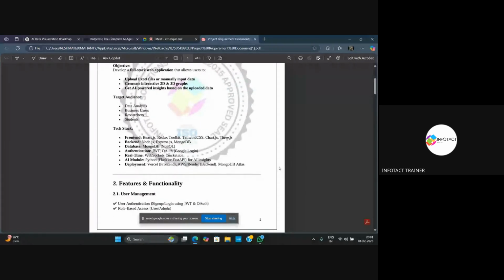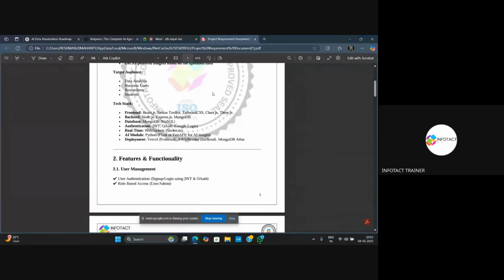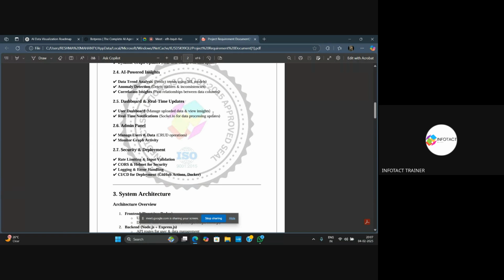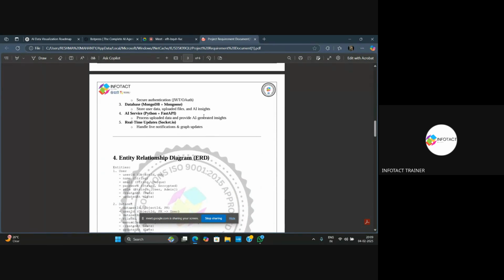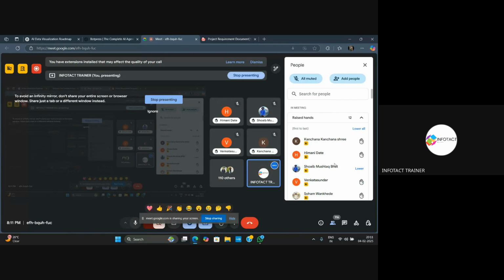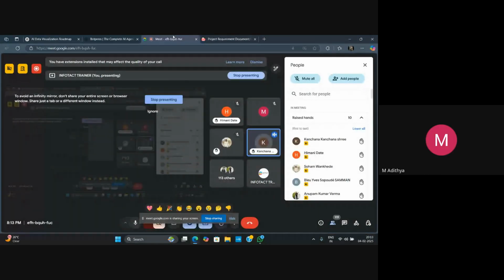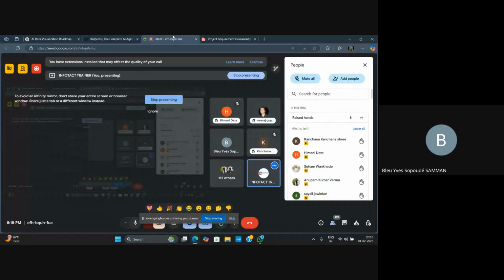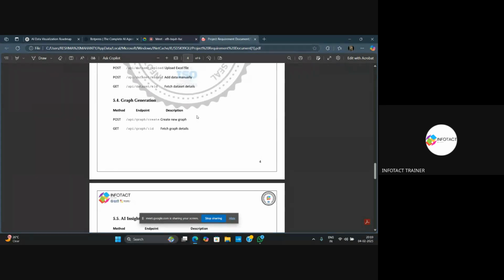Web Development Training session-4 || Infotact Solutions